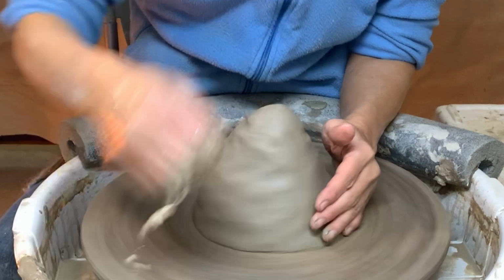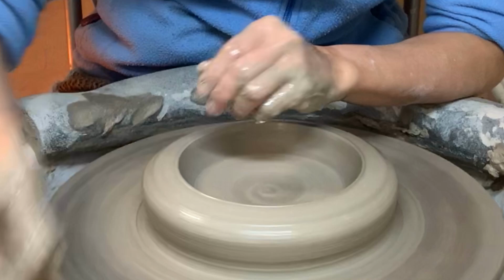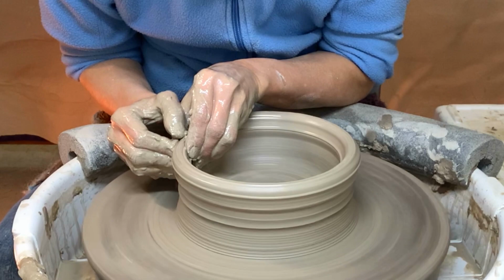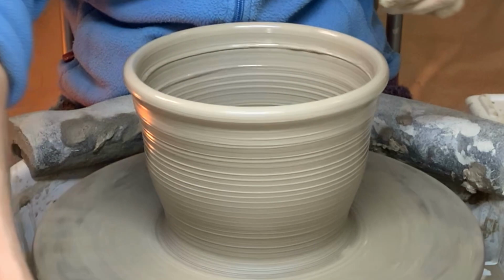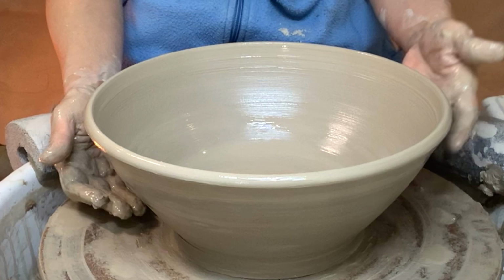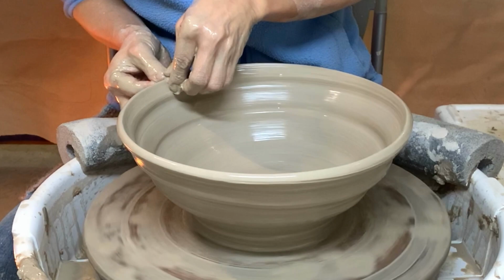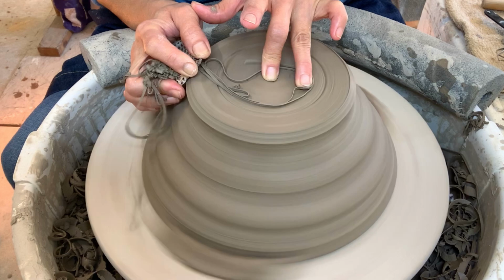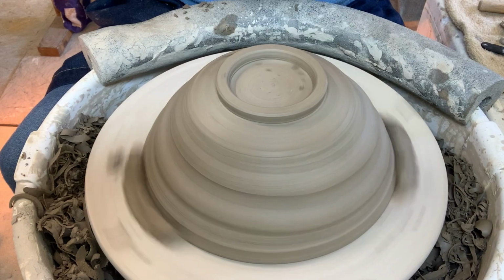Throwing a large noodle bowl with spiral decoration on pottery wheel.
In this video you will learn how to throw a thin walled pot with spiral decoration and a strong rim.